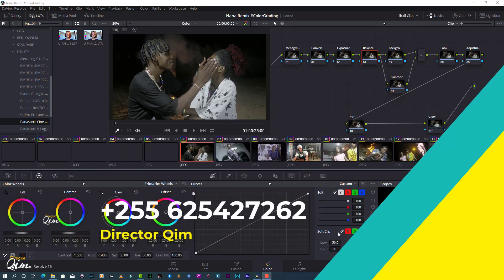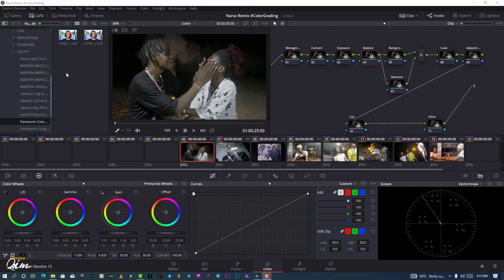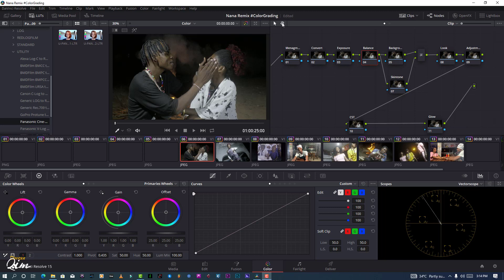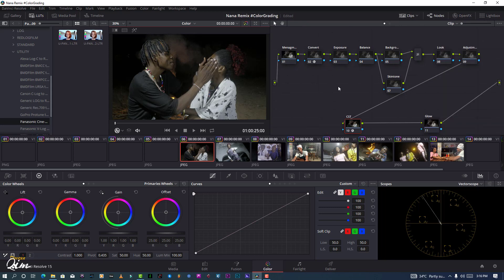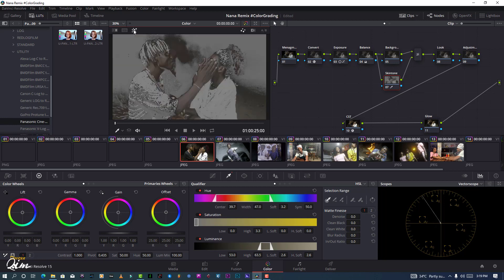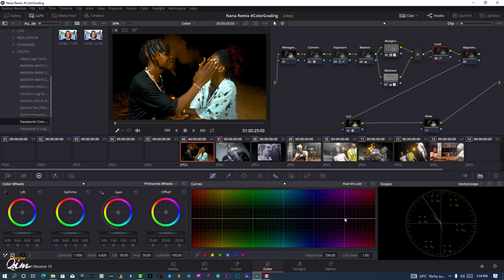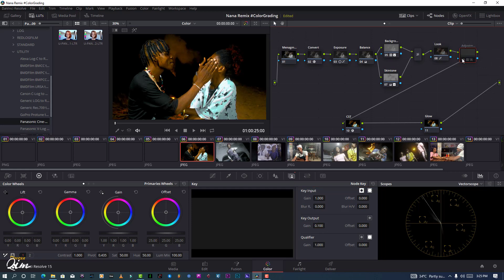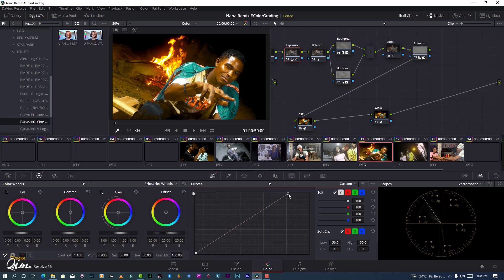How to color grading a night footage Lumix GH4 Cine D on Davinci Resolve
How I color grading a night footage with low light dark to light